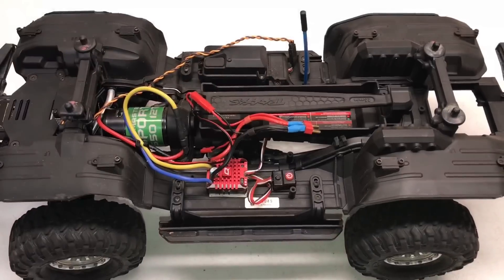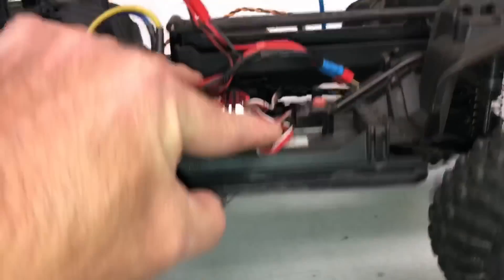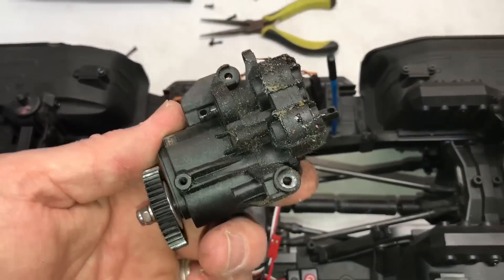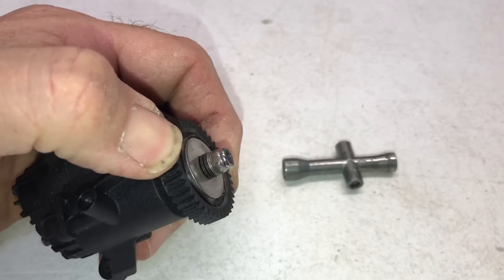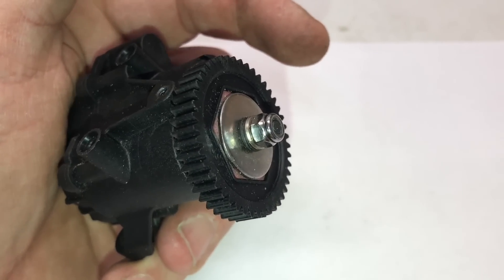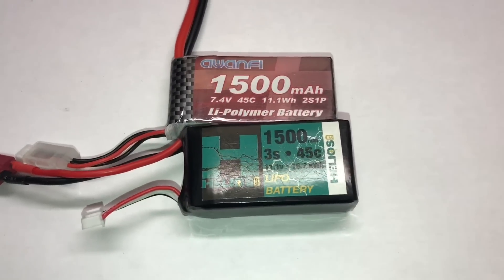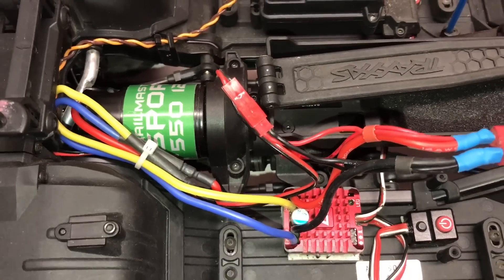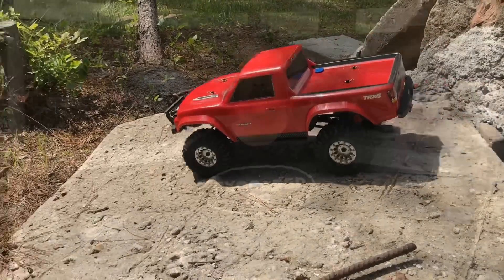Trx 4 Spur Gear Change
I like the 45t spur gear for sure

45T spur gear

39t spur gear

Clutch pads rebuild kit

Slipper eliminator

JX 46kg servo